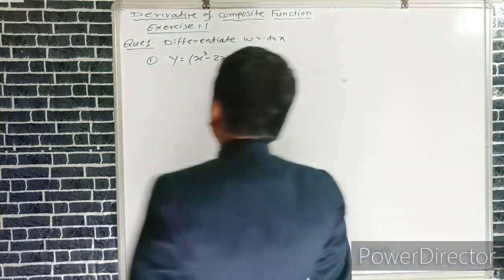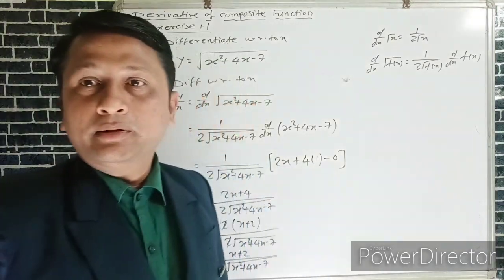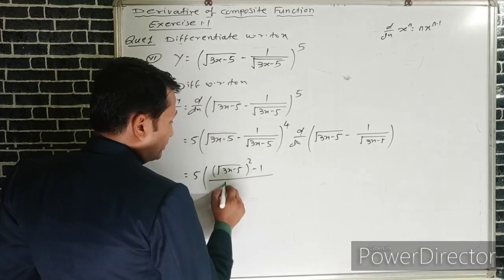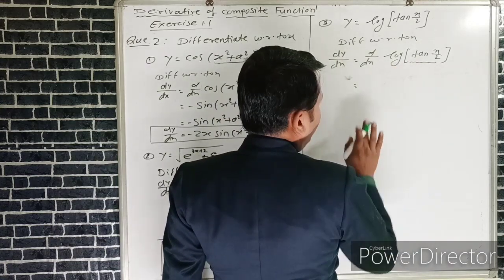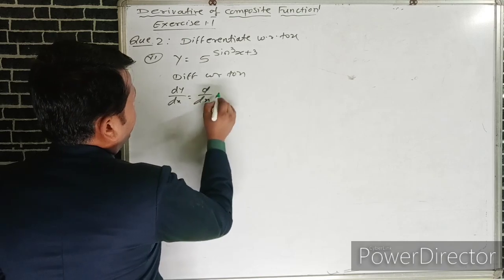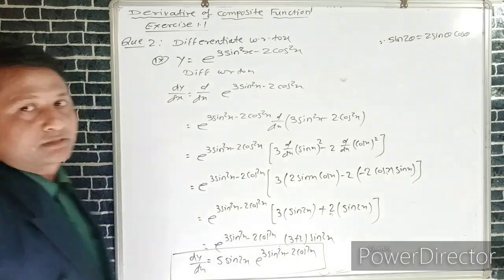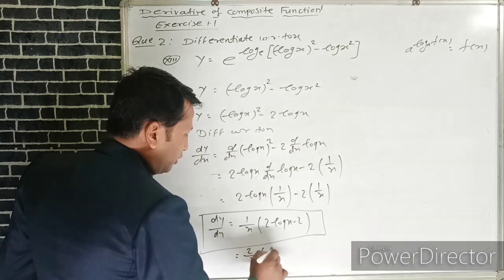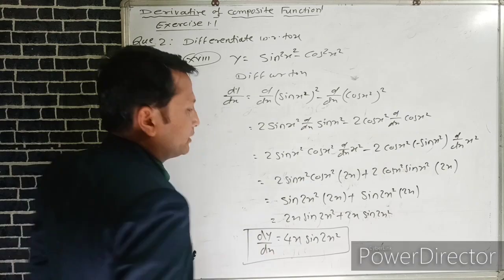Derivative of Composite Function Part-3,Exercise1.1(Q.1 &Q.3)